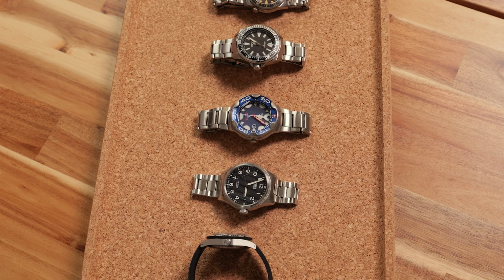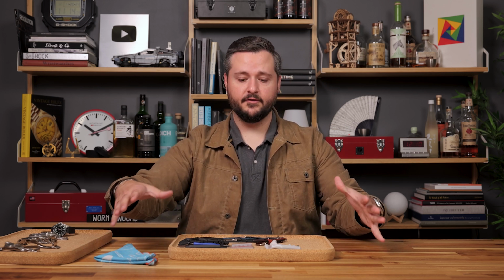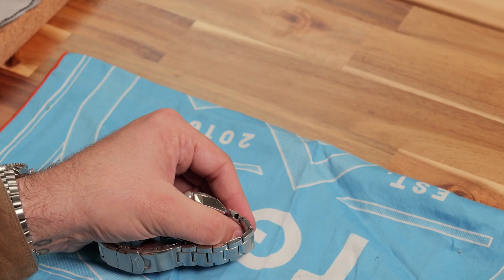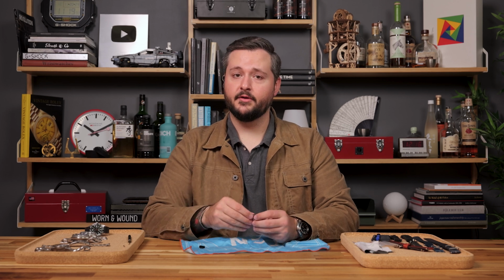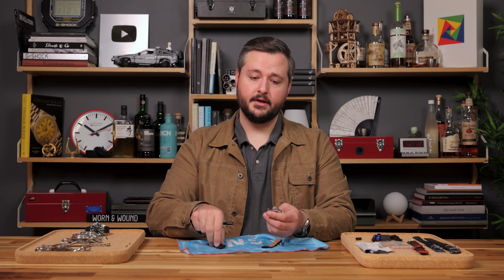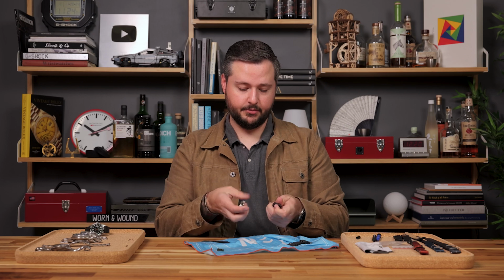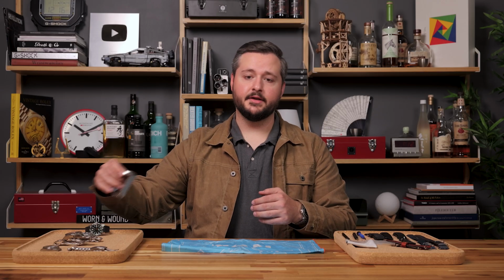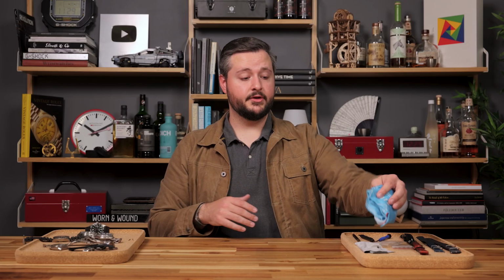How To Change Your Watch Strap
In this video, we walk you through changing your watch strap from a bracelet to a nylon strap, a leather strap, and finally, a rubber strap. We review the tools you will need, some other helpful items, important terms to know, and some things to look out for when you decide to change your strap.